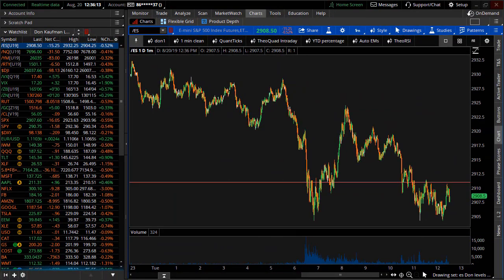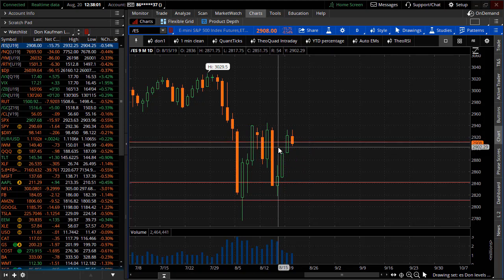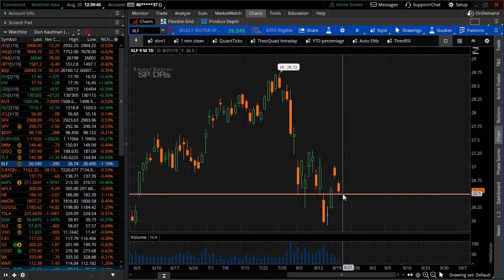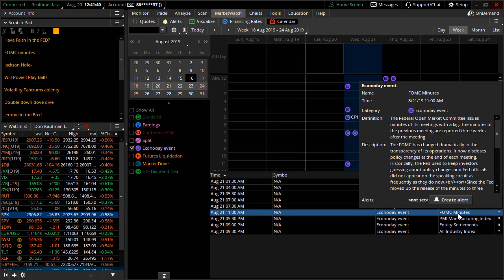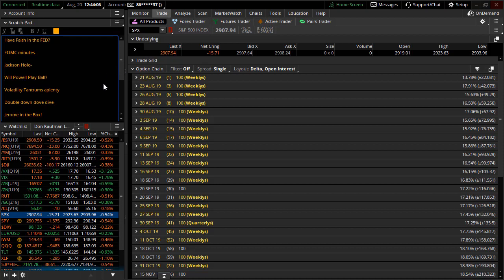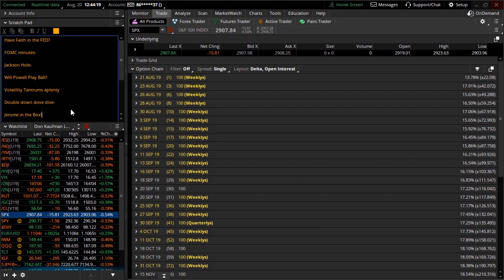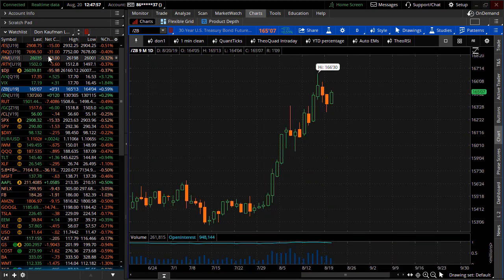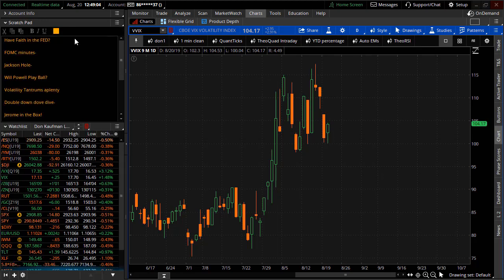Have Faith in the FED?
Markets remain relatively volatile and all risk assets are pointing to a major inflection point in the broader markets…Enter the Fed!  FOMC minutes are due out on Wed but the real risk comes in Jerome Powell’s speech from Jackson Hole on Friday morning.  Will Powell cave and indicate more rate cuts?  Find out how Don interprets market action around this event and what moves are likely to play out...

TheoTrade 2019 LIVE Event 'Volatility Strikes Back'!